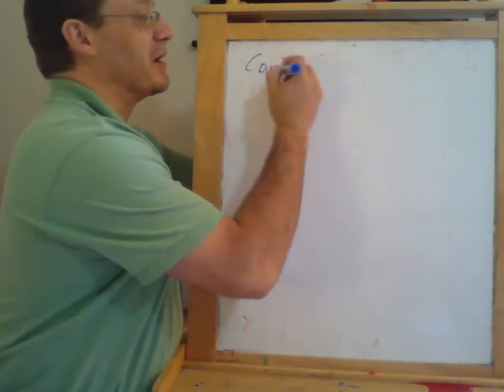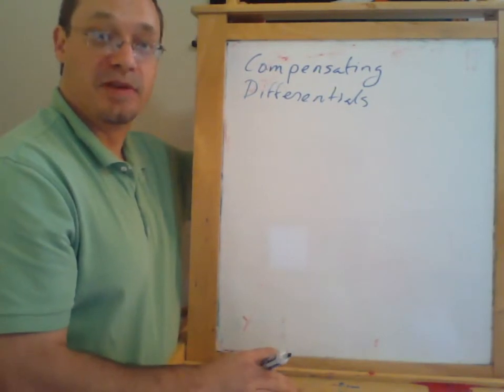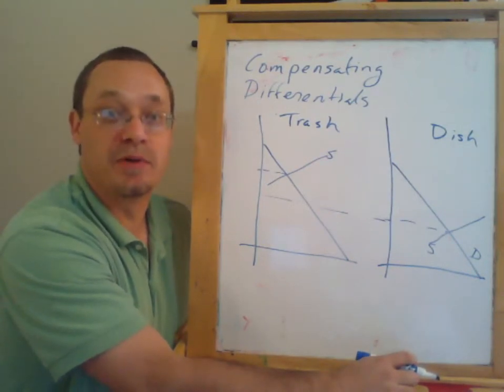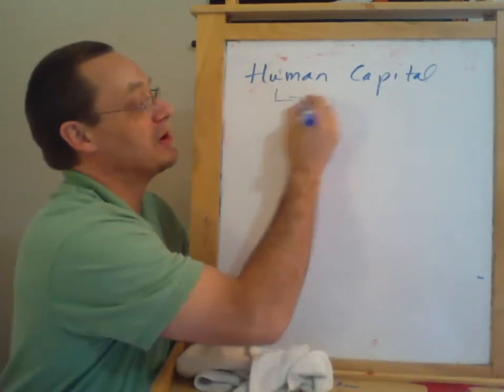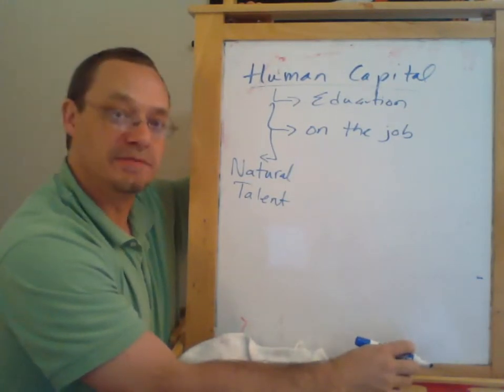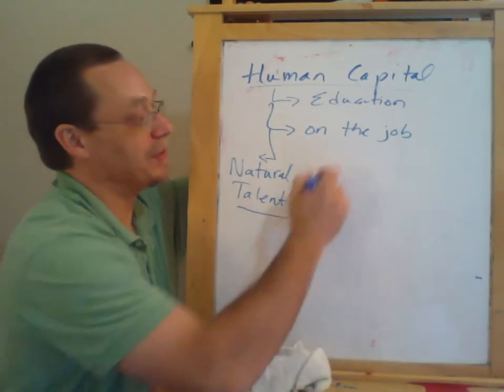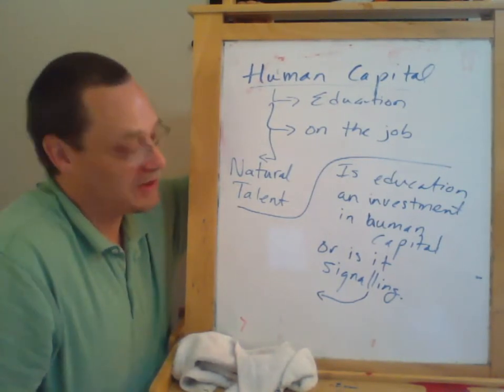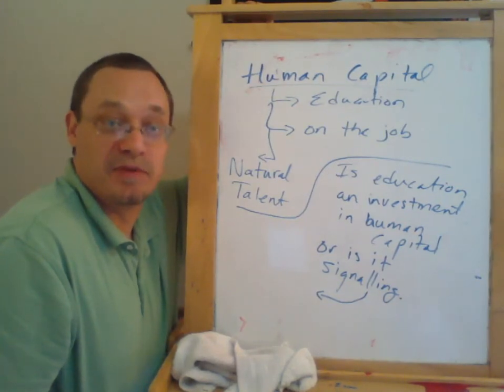Factor Markets Part 6 Compensating Differentials and Human Capital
How compensating differentials and human capital explain some of the variation in wages.